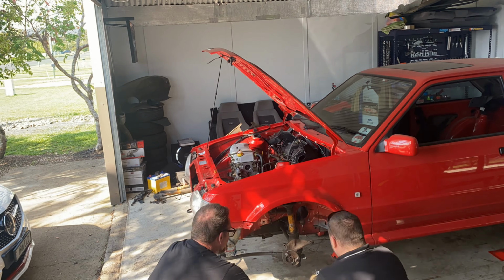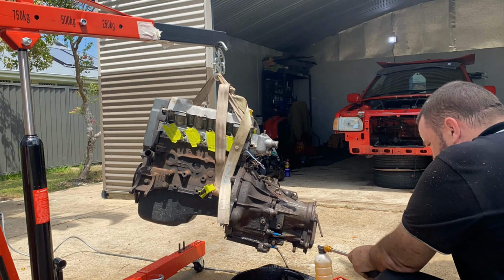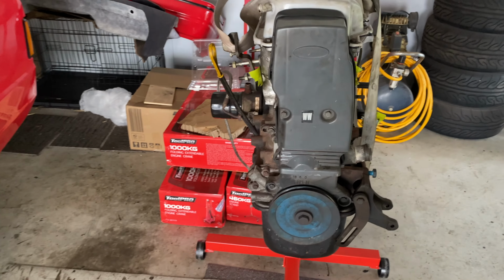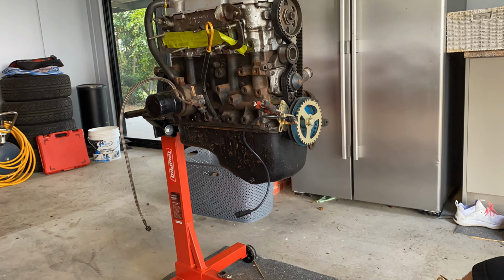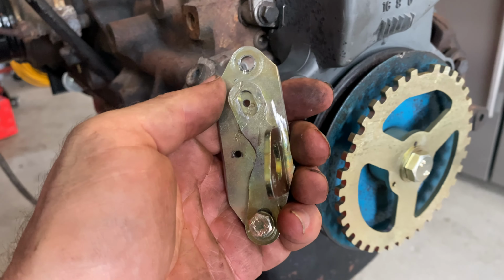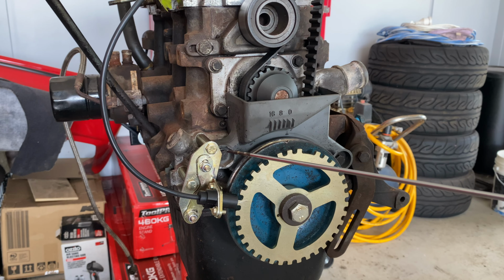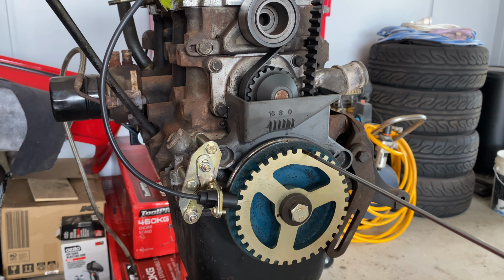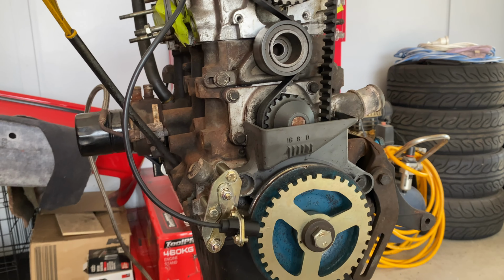Escort RS Turbo EFI Conversion Part 2 [Fitting Crank Sensor]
Watch: